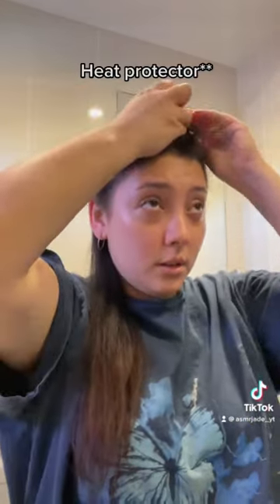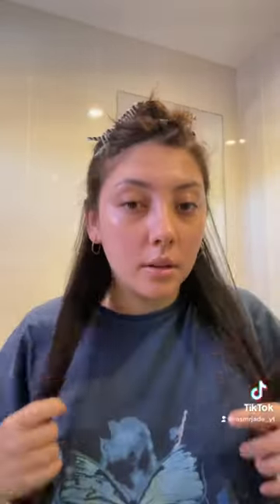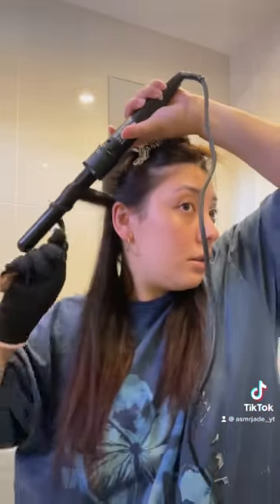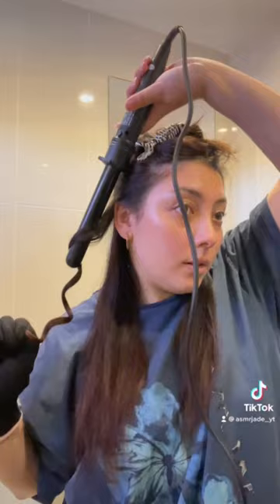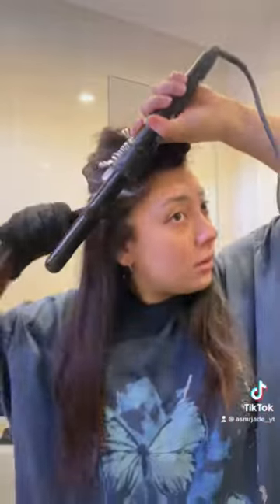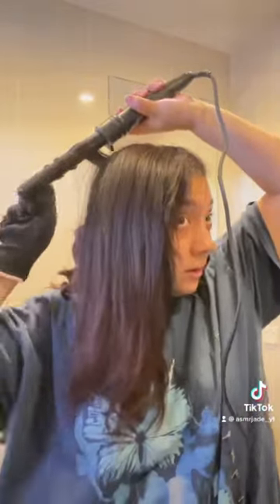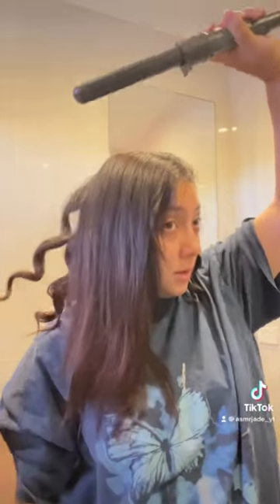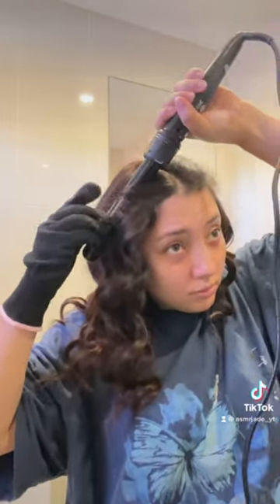how I’ve been styling my hair lately (curling tutorial)